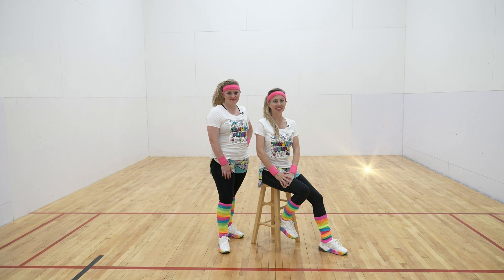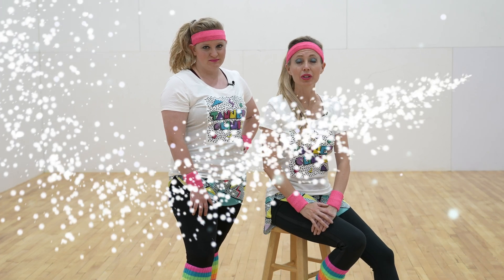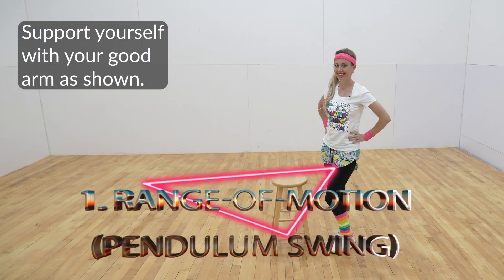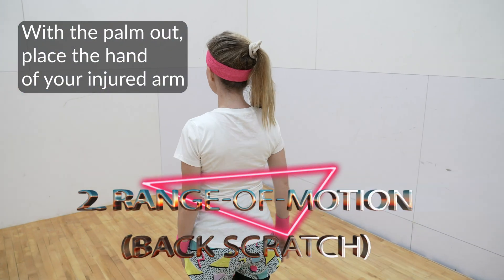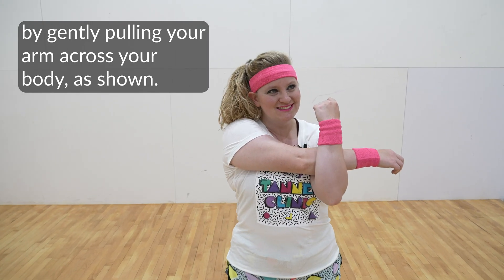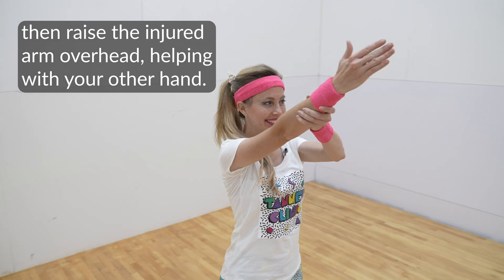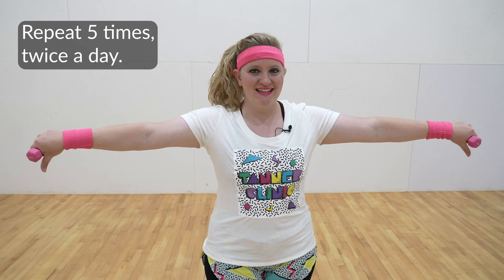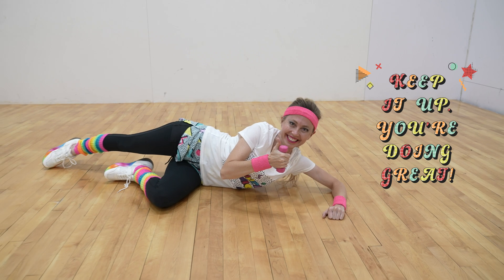Exercises for Shoulder Bursitis and Tendonitis 80's Themed Exercises at Tanner Clinic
SOCIAL